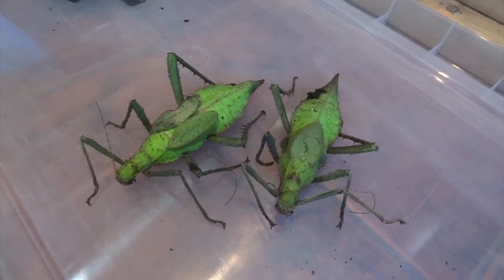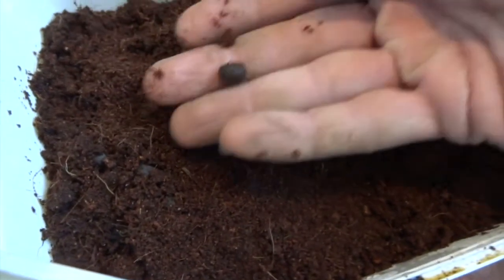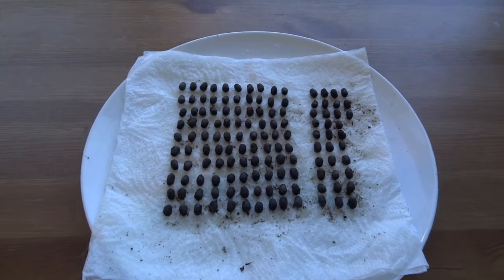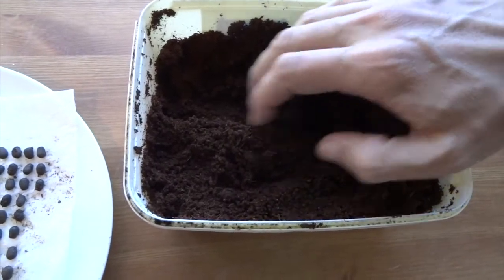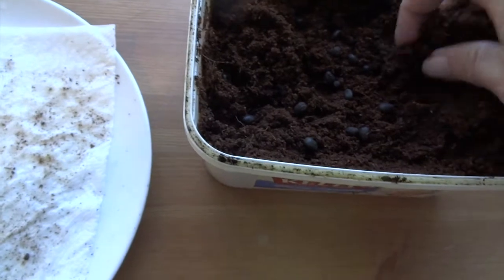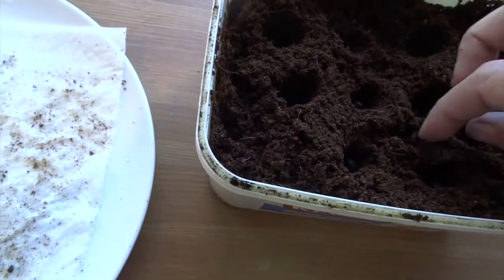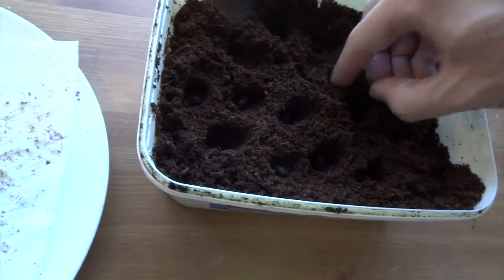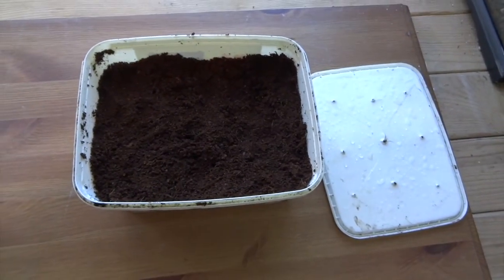JUNGLE NYMPH Stick Insects - EGG COUNT (Heteropteryx dilatata) - with Leon Hills - LEON CREATOR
See HOW MANY EGGS I got from three females this season!!!  My female Jungle Nymphs have died after a good long life in captivity!!!  I had them from tiny nymphs & reared them to their final impressive moults into adulthood.  They mated with a couple of males that I also reared & so their eggs should all be fertile (this is not a species that can be parthenogenetic so they have to mate with a male to produce fertile eggs).  Now they have died, I was able to remove the last of the eggs & do a count to see how many they produced between the three of them.  I just have to wait 9-12 months for the nymphs to hatch so that I can start the cycle all over again.  This is something I strive for with my captive species - being able to breed species year after year is the most satisfying feeling & it is only then that you truly know you are doing something right!!